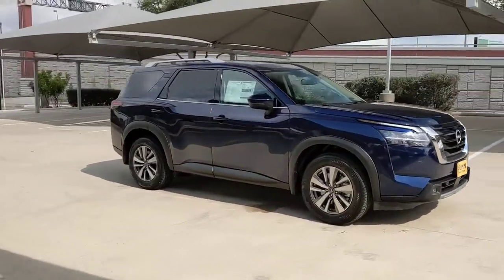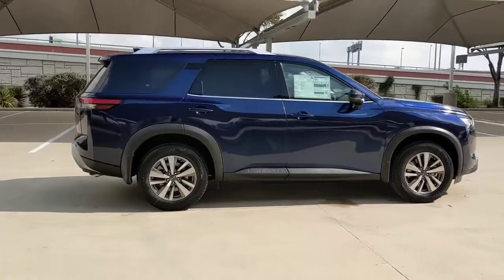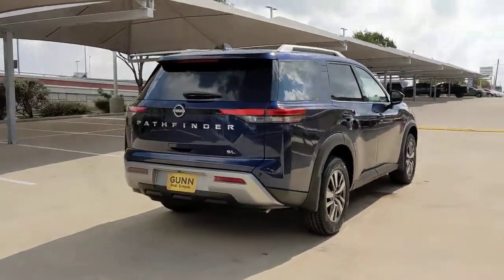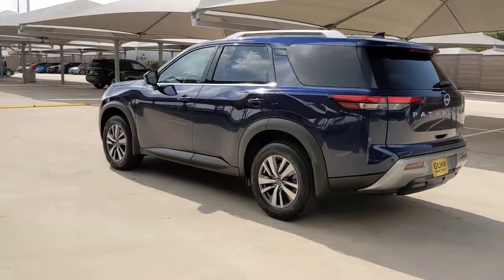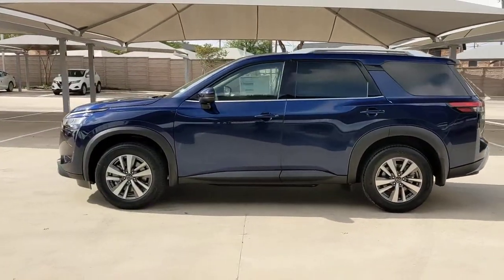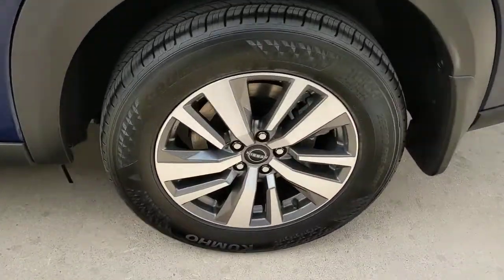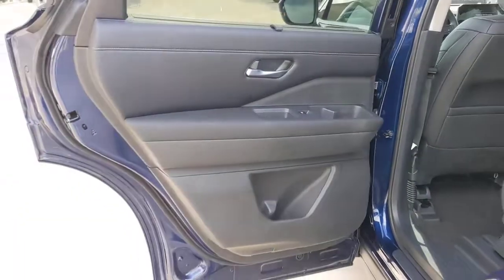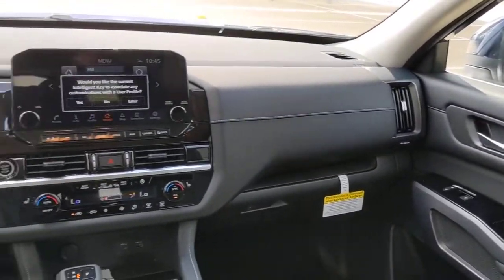2022 Nissan Pathfinder San Antonio, Austin, Houston, New Braunfels, Helotes, TX N220667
Deep Ocean Blue Pearl New 2022 Nissan Pathfinder available in San Antonio, Texas at Gunn Nissan. Servicing the Austin, Houston, New Braunfels, Helotes, TX area.

Gunn Nissan
12838 San Predro